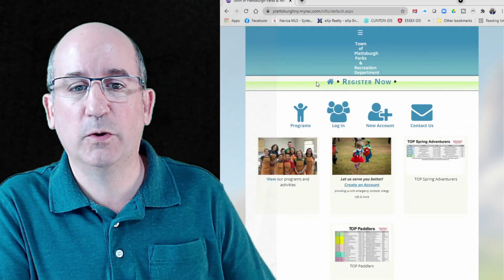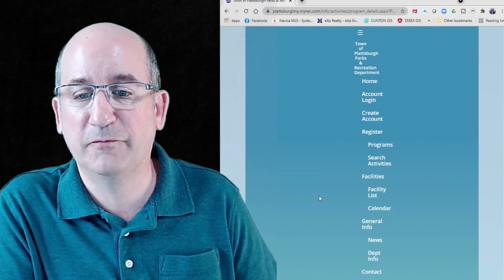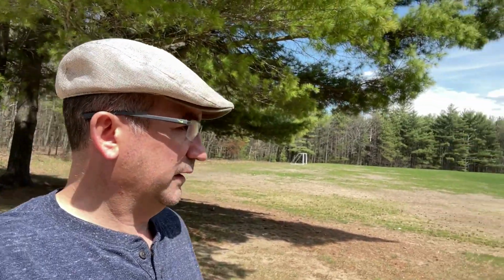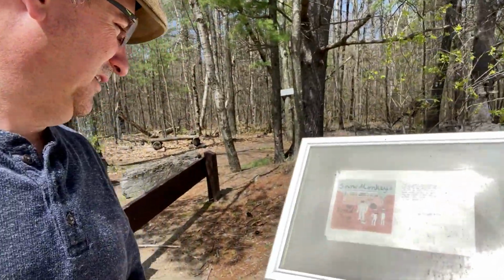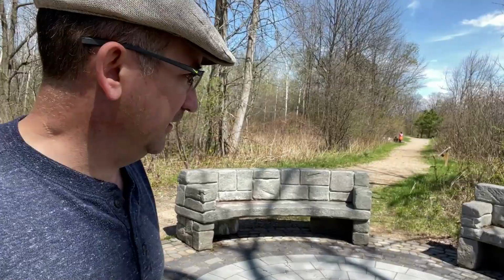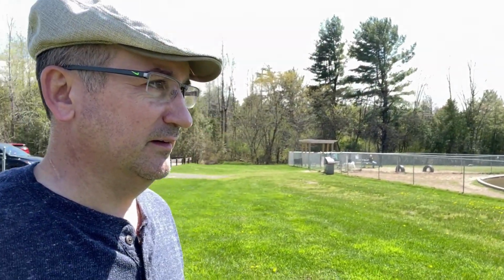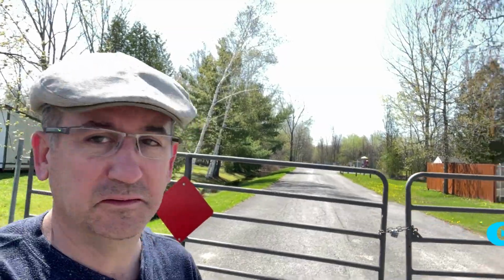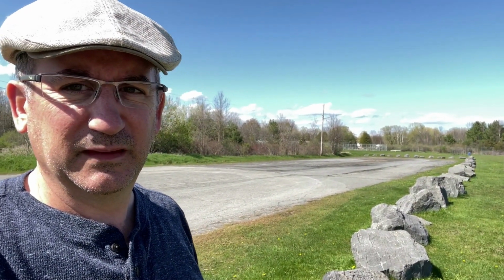Parks & Recreation VLOG Tour - Town of Plattsburgh NY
It's a beautiful day and you're wondering where are the parks and recreation spots in the Town of Plattsburgh. This video takes you on a tour of every park in the Town of Plattsburgh. Check out the full VLOG tour!!

Are you wondering what it is like to live in Plattsburgh or New York's North Country?  I absolutely love living here!  I spent over 20 years living in other parts of the region, country and overseas.  When it was up to us, we moved back to the Plattsburgh area and have no regrets - except for pockets of our cold, snowy winters.  :)

I work with clients who are looking to discuss options or to sell their local home, and I work with buyers who are interested in buying in the Clinton County NY area - and I ABSOLUTELY LOVE working with them~!   I've got your back when moving to Plattsburgh!

James "Jim" Jock, RE Assoc Broker
Serving Plattsburgh & Clinton County NY

Licensed in New York with eXp Realty

COMMUNITY LINKS:
1.
3. North Country Chamber of Commerce

00:00 Intro
00:16 Welcome
00:50 Website Activity Listings
02:41 Cadyville Beach
05:31 Cadyville Park
10:58 LaPierre Lane Park
15:28 East Morrisonville Park
17:18 West Plattsburgh Park
17:59 May Currier Park
18:42 Guy Cedar Park
18:57 Wallace Hill Park
19:50 South Plattsburgh Park
21:18 Cliff Haven Park
22:03 Everest Rabideau Park
22:59 Treadwell Mills Park
22:28 Important Message